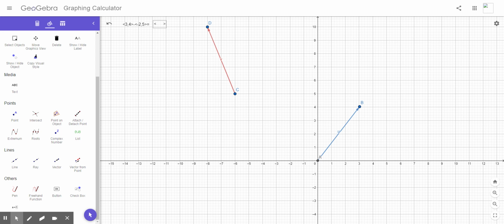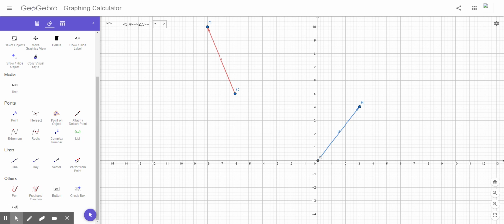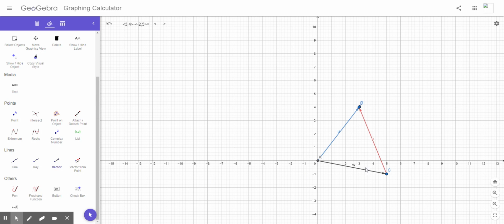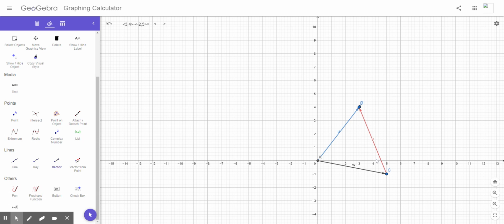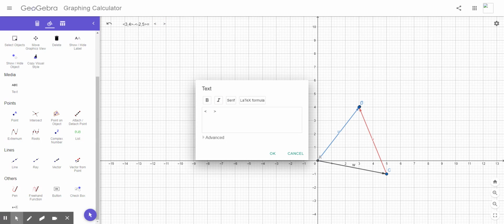Subtracting Vectors: Head-to-Head Method